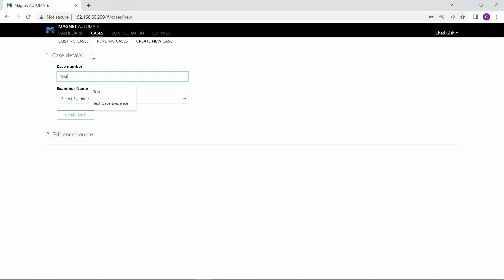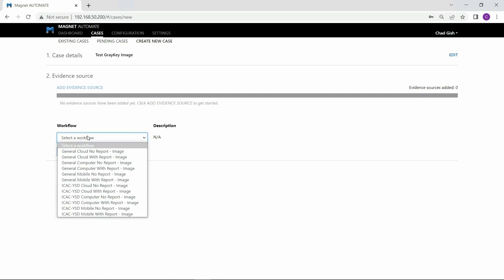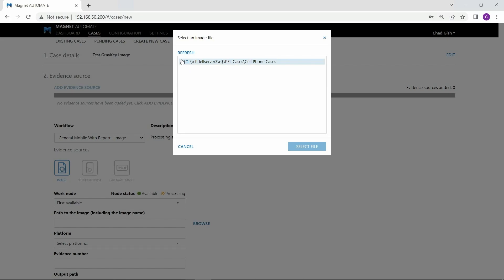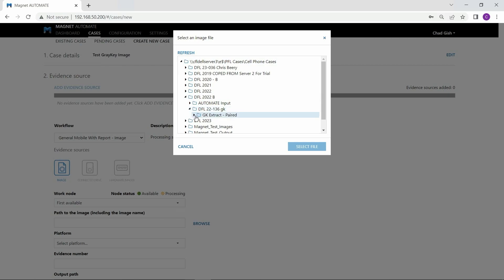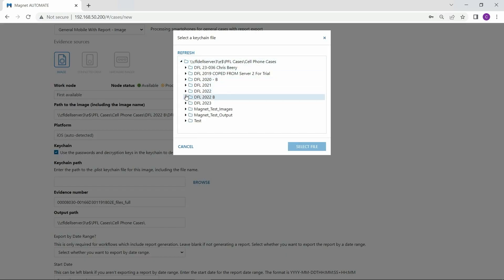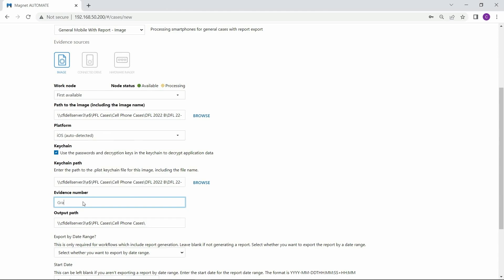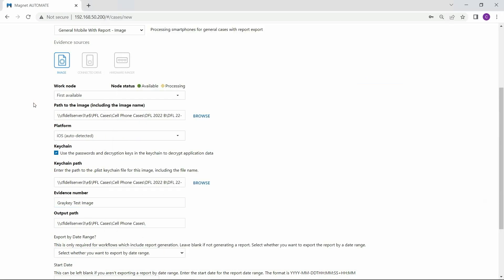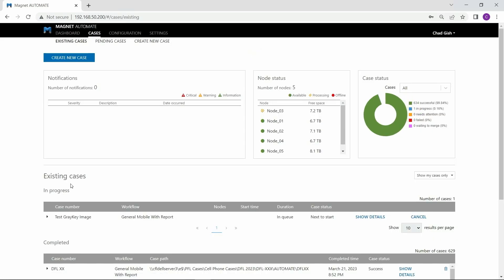Automating Your Mobile Workflows with Magnet AUTOMATE and GRAYKEY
With Magnet AUTOMATE and GRAYKEY, you can automate your mobile forensic workflows end-to-end, from image acquisition and processing through to analysis and report generation. Learn you how to integrate GRAYKEY with your AUTOMATE workflows to automate mobile image processing and application data decryption.